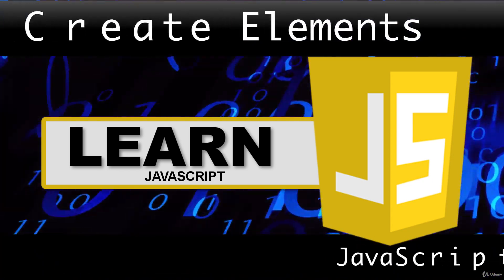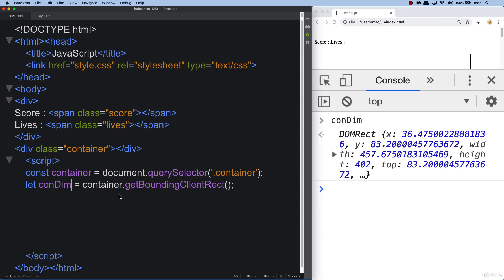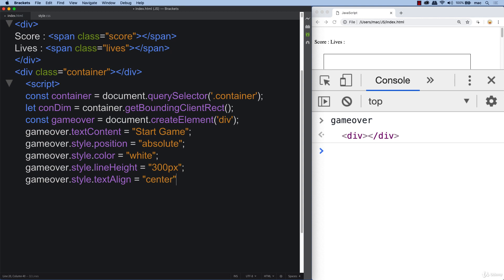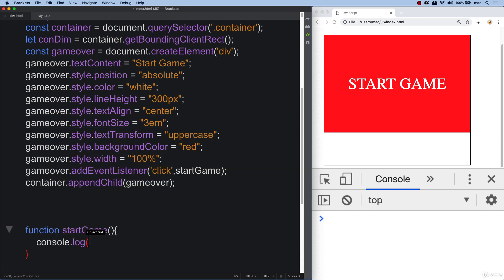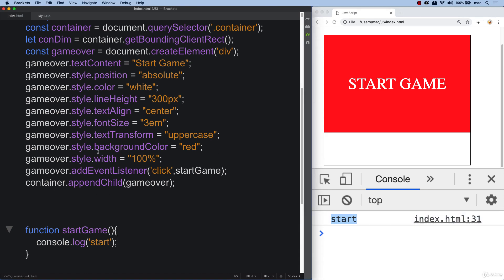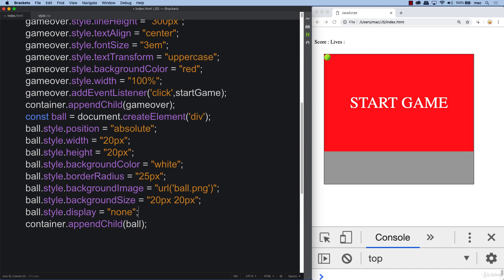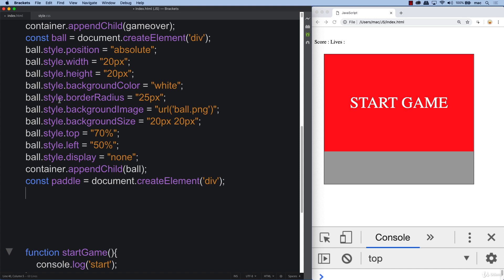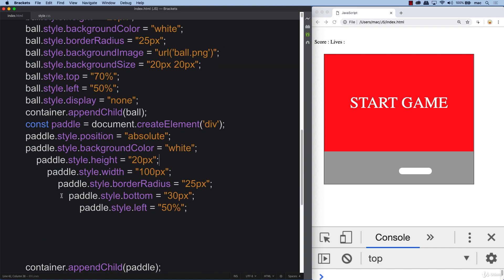55 Modern JavaScript 56 003 Create Elements